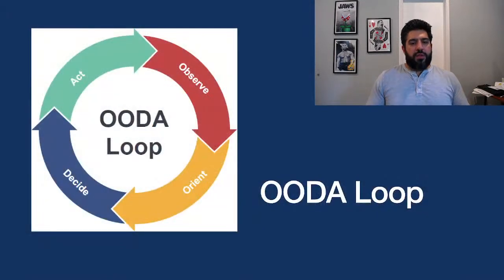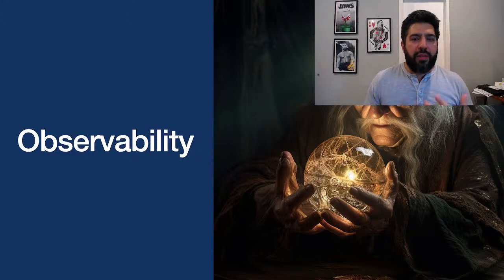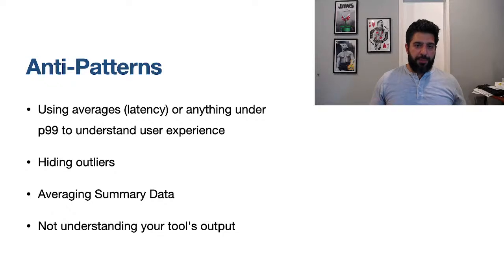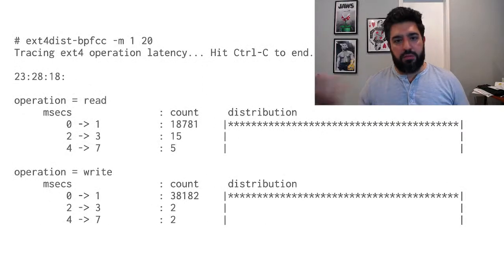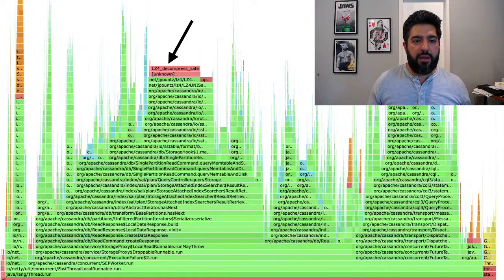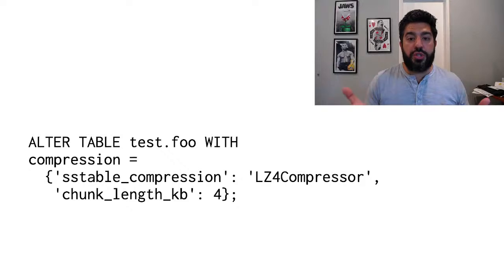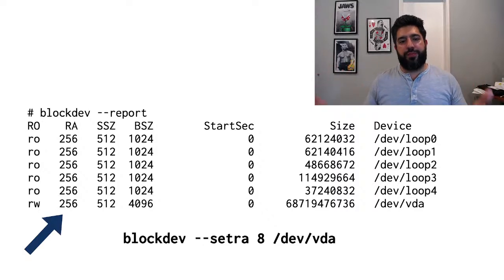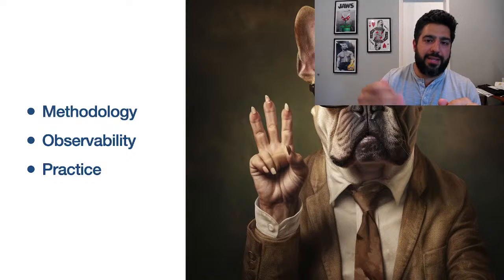Cassandra Performance Tuning Like You've Been Doing It for Ten Years, Extended Version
At the end of 2023 I gave a performance talk at the Cassandra Summit.  This is an extended version of that talk with plenty of time for Q&A.

Join the ML if you're interested in signing up for Cassandra Training!